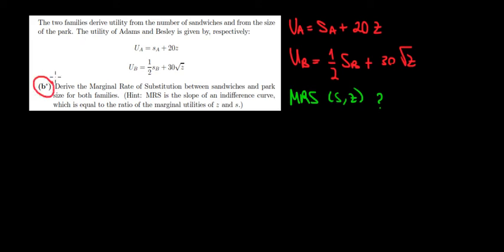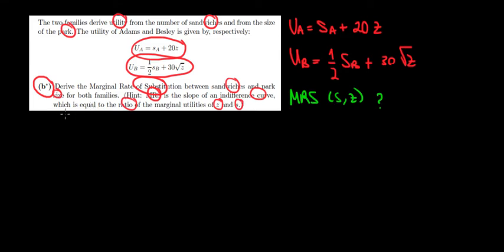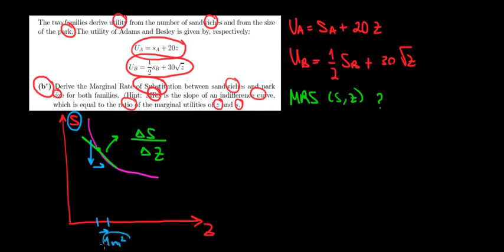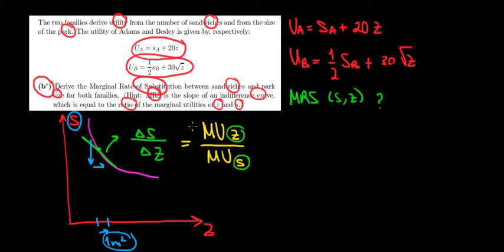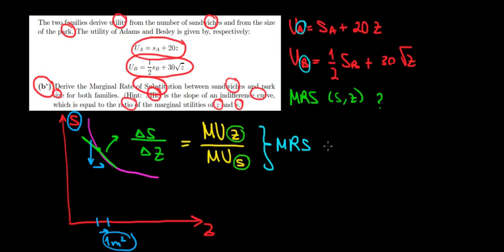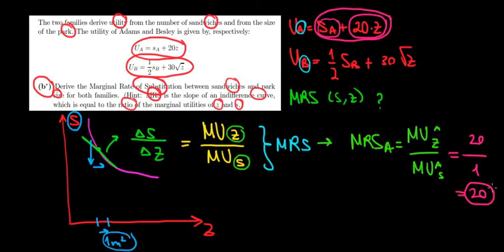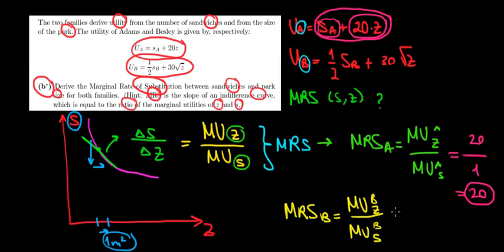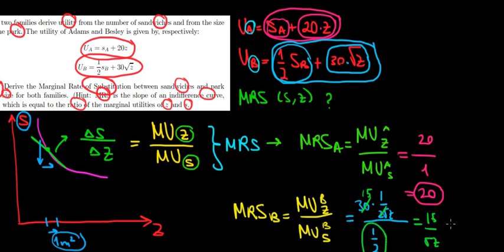EUR I Applied Microeconomics I T1 Q1.4b I MRS Between A Private Good and A Public Good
In this video we look at the marginal rate of substitution between a public good and a private good.
Namely we want to know the willingness to exchange consumption of a private good for consumption of a public good.
The reason is because we want to build a public good.
Hence we need to know how much consumers are willing to invest in it.